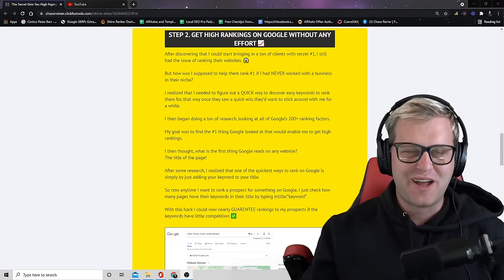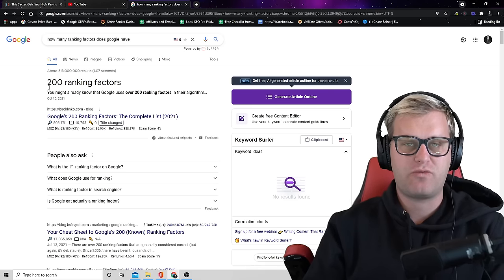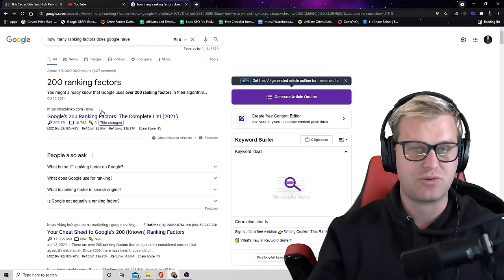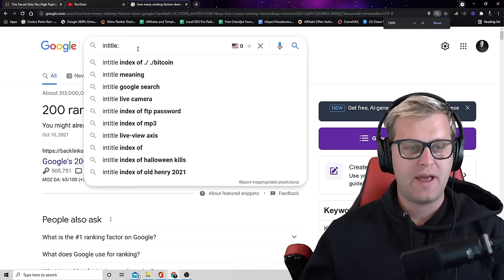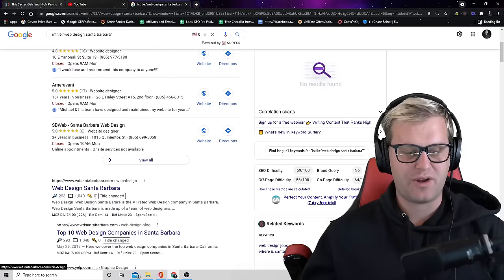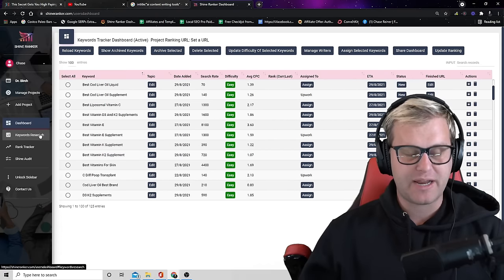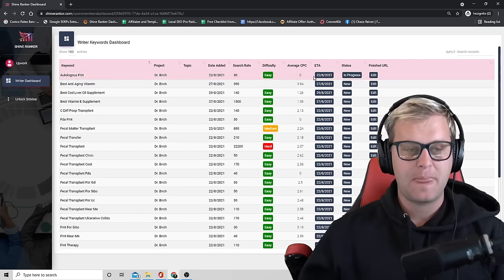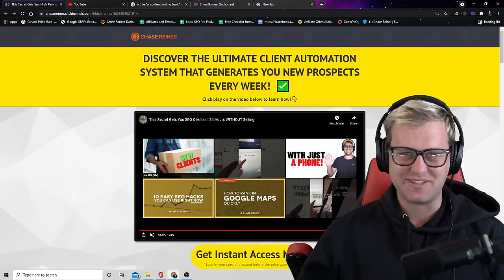How To Get High Rankings On Google Without Any Effort (FAST)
After discovering that I could start bringing in a ton of clients with secret #1, I still had the issue of ranking their websites. 😱

Discover the ultimate client automation system that generates you new prospects every week ✅

But how was I supposed to help them rank #1 if I had NEVER worked with a business in their niche?

I realized that I needed to figure out a QUICK way to discover easy keywords to rank them for, that way once they saw a quick win, they’d want to stick around with me for a while.

I then began doing a ton of research, looking at all of Google’s 200+ ranking factors.

My goal was to find the #1 thing Google looked at that would enable me to get high rankings.

I then thought, what is the first thing Google reads on any website?
The title of the page!

After some research, I realized that one of the quickest ways to rank on Google is simply by just adding your keyword to your title.

So now anytime I want to rank a prospect for something on Google, I just check how many pages have their keywords in their title by typing intitle:”keyword”

With this hack I could now nearly GUARANTEE rankings to my prospects if the keywords have little competition ✅